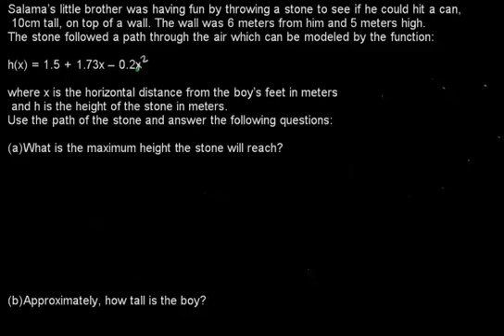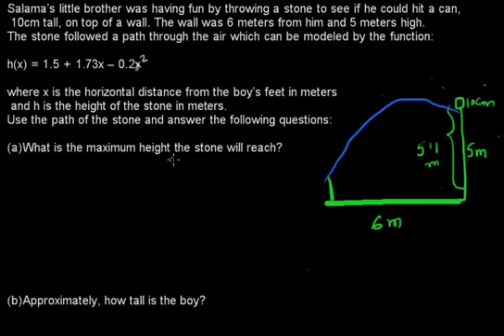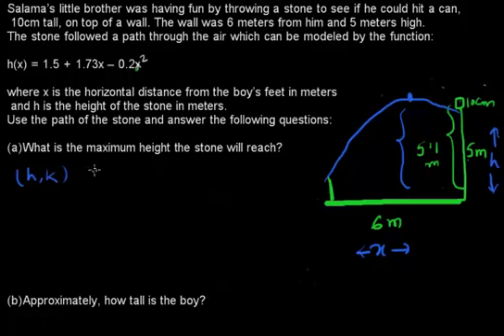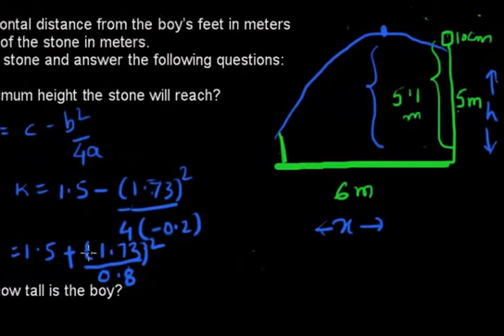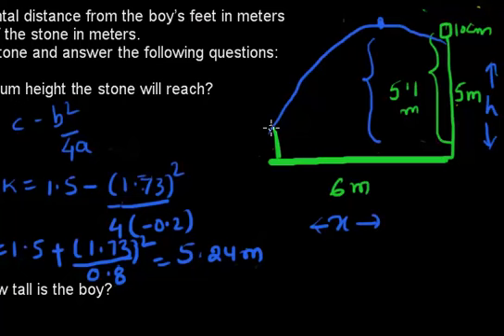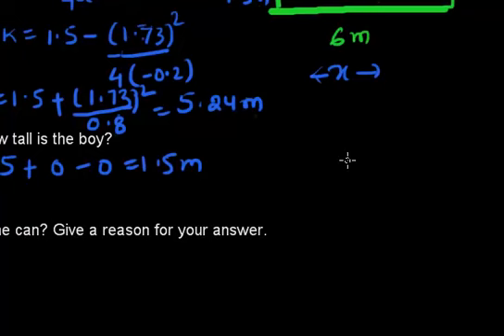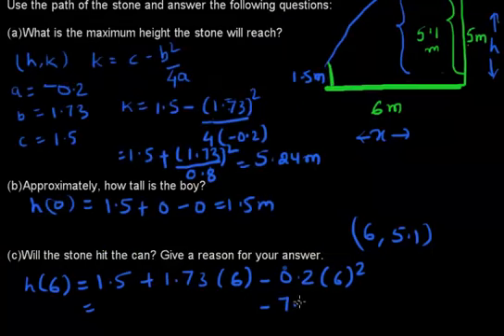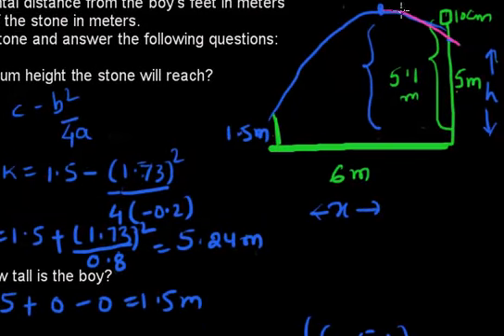Word Problem on Quadratic Equations 4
This video helps you to understand that how to approach a word problem for a Quadratic Equation.